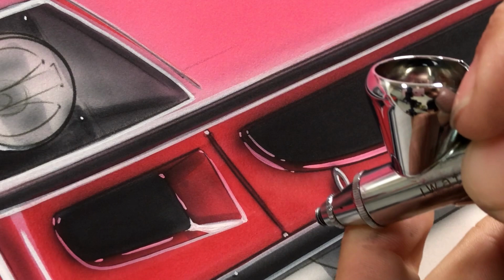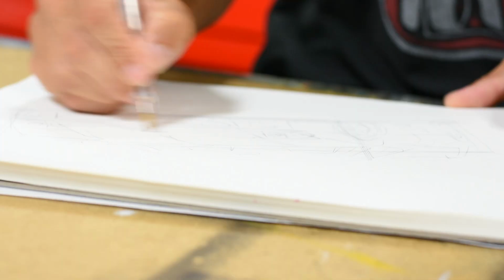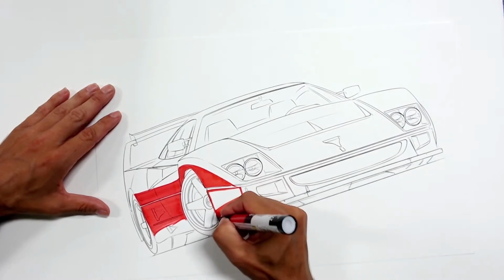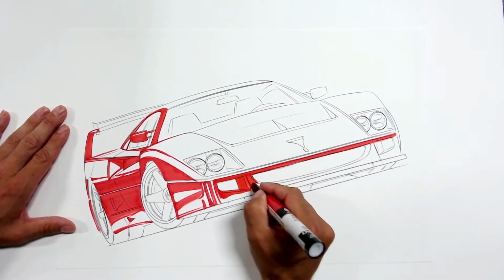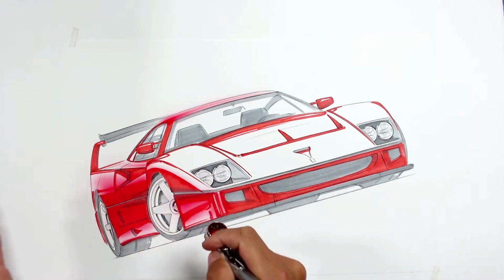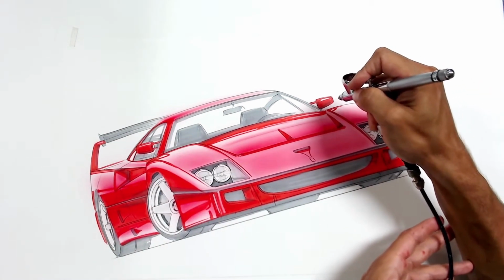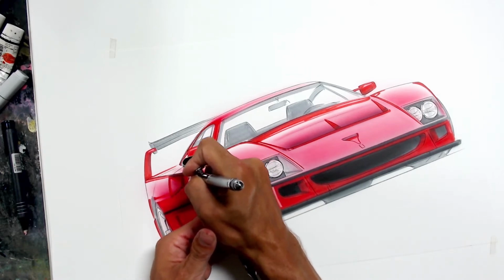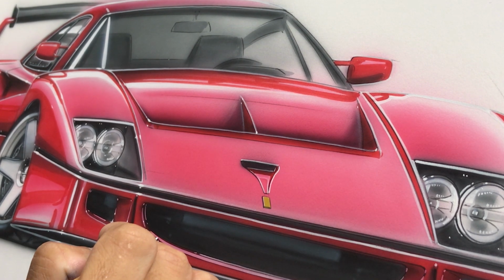Draw, Paint, Render & Illustrate in 4 Stages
This video was inspired by one of my favorite artists, @AlpayEfe
I recently watched a video of his where he discusses the 4 Steps he uses to create his artwork

The video is awesome (and of course so is the artwork), and what surprised me is how different our methods are. Ultimately with artwork, there's no exact one way- its really about the end result (or the tools or process for some). So I wanted to share the process I use in my paintings, illustrations, and renderings as I really use the same process for all of them, the tools and materials are really all thats different.

In this illustration Im working on Ferrari F40 LM

Stages:
1. Rough Sketch
2. Block in
3. Transitions/Blending
4. Details

Materials:
Bic pen & Uniball Pen
Ad Chartpak Markers (red)
Copic Markers (grey's)
Createx Illustration paints
Iwata Micron
Kafka Liner Brush
AcrylaGouche

FB: Chris Dunlop / Pinstripe Chris
TT: PinstripeChris